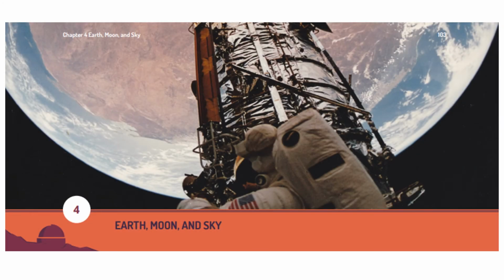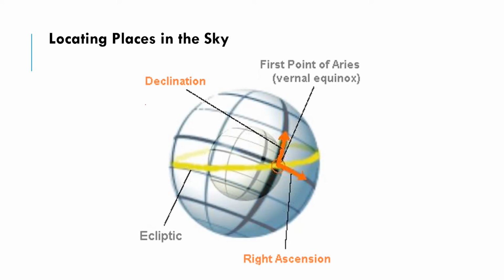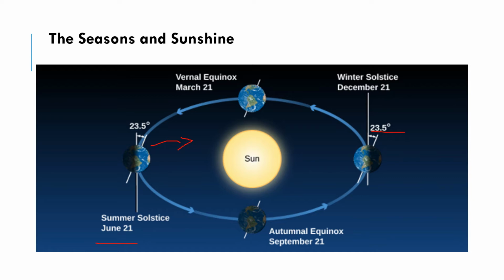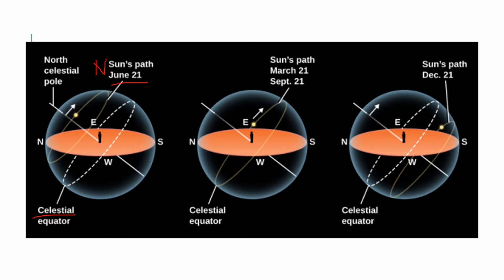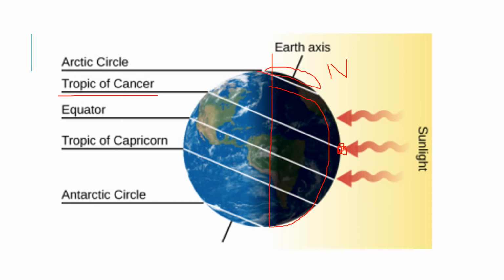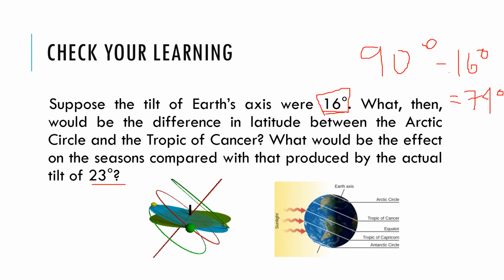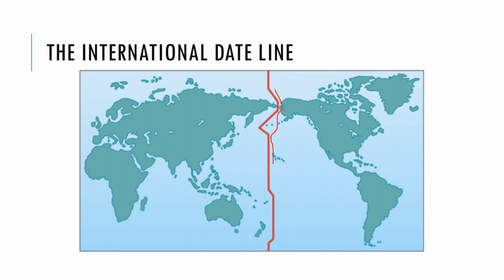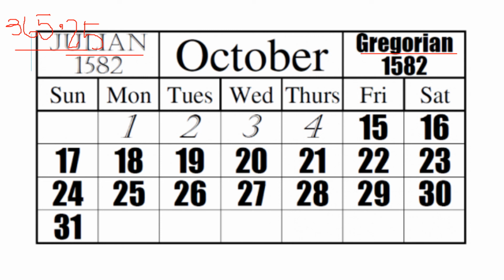Astronomy Session 4